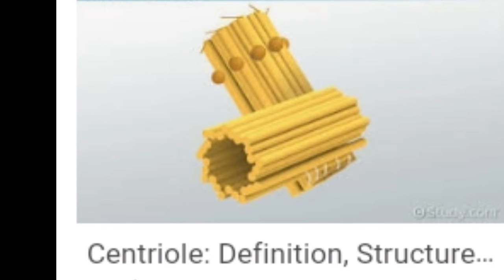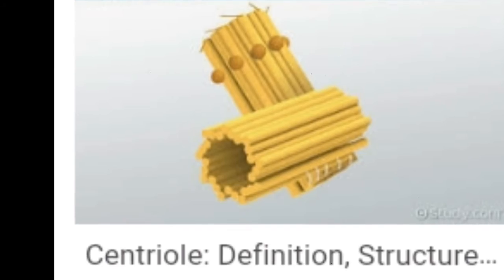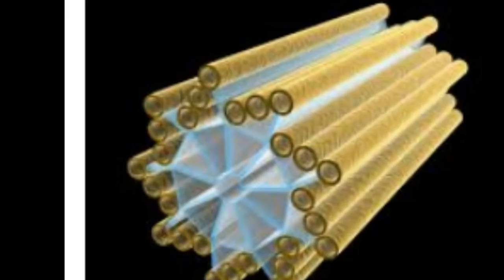Centrosomes ; cell organels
Centrosomes are distinct regions in cytoplasm close to the nucleus.

They don't contains DNA.

It's a hollow, cylindrical structure in which 27 microtubules remains arranged  in a specific maner.

Love u students, this is our channel and I need your support and cooperation for doing more hard work in this field.